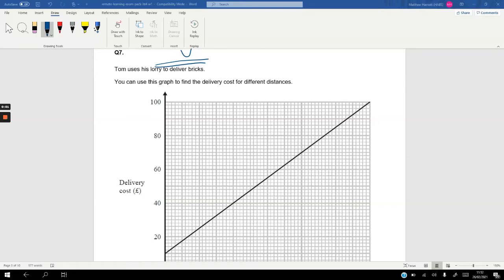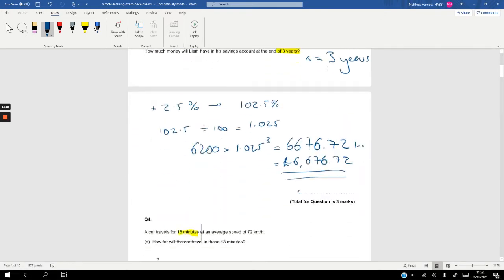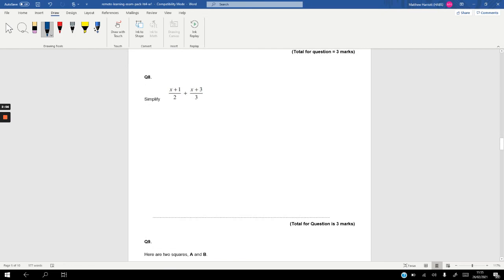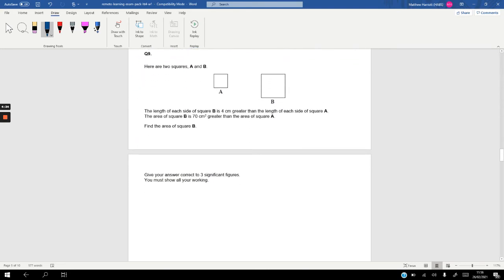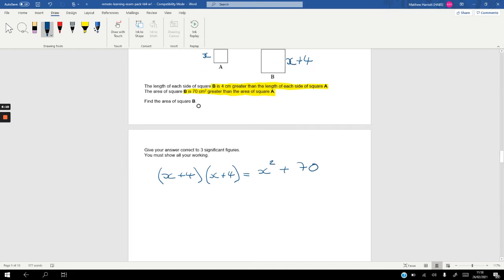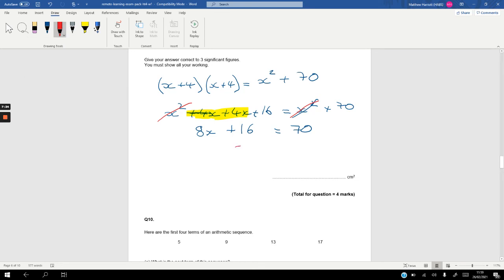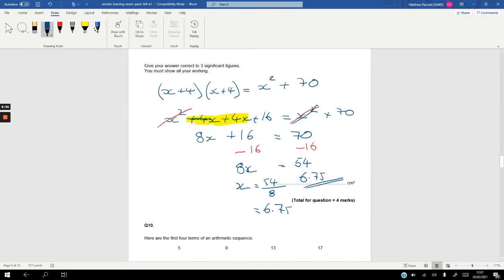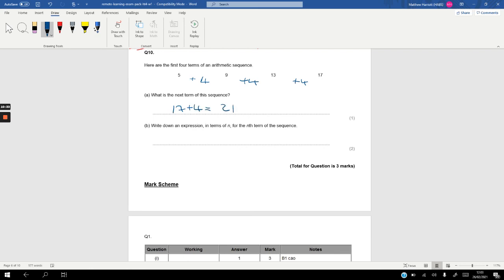HT4 Week 1 Exam pack walkthrough - Part 2